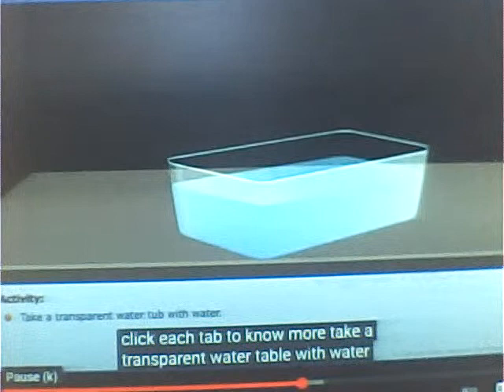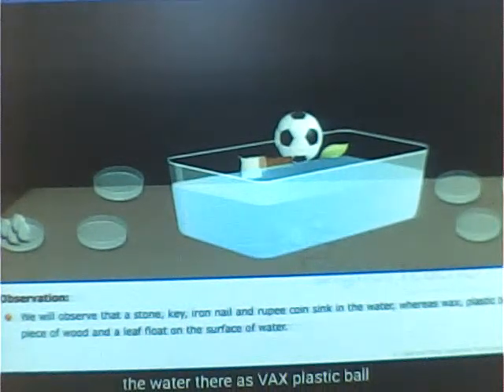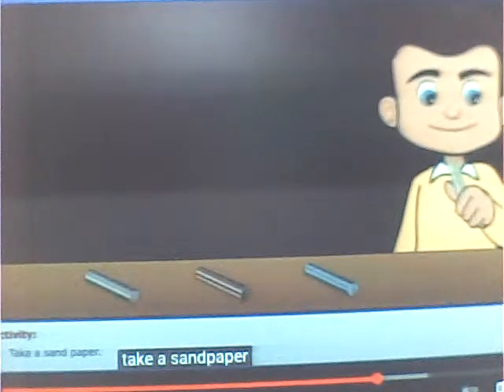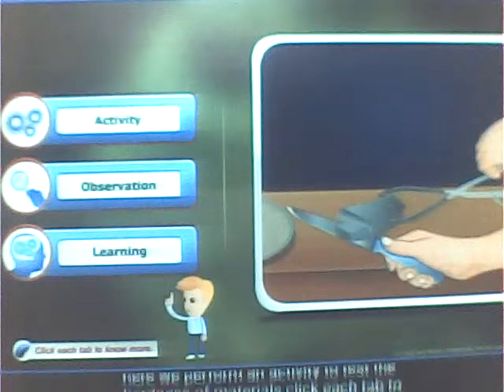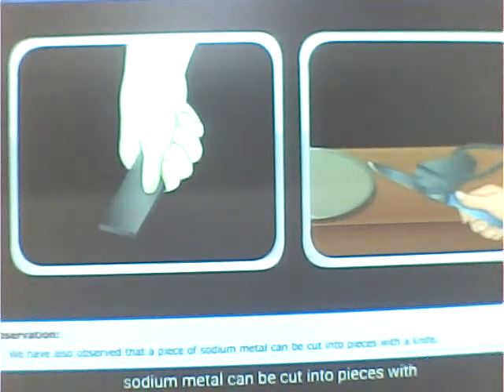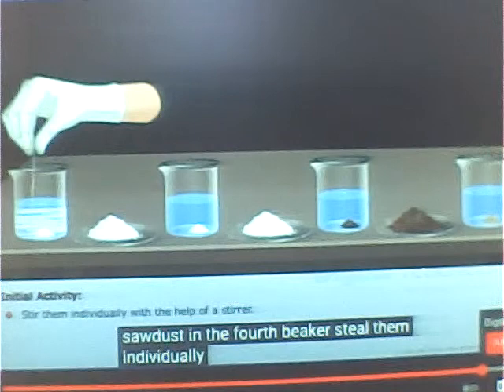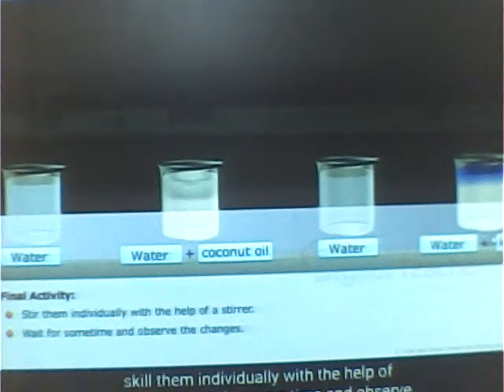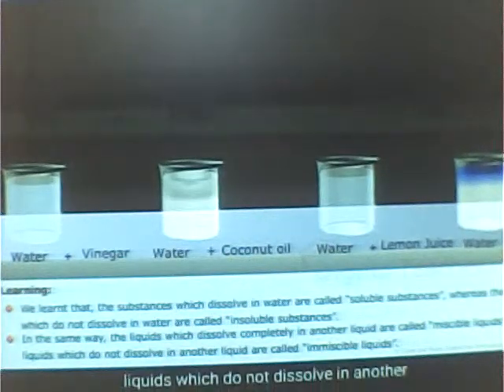RPSS Rawatbhata Cl 6 Science L 4 Suman